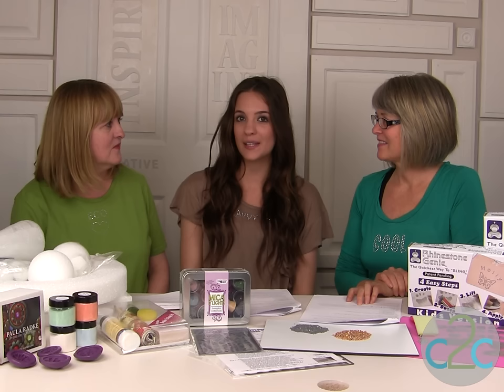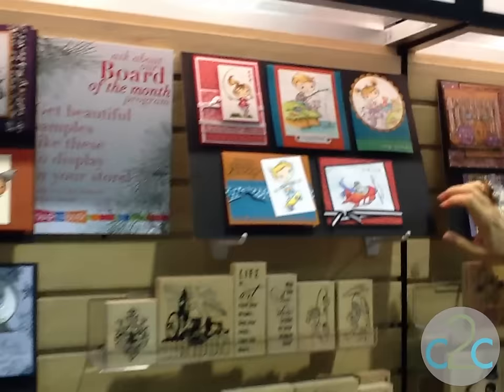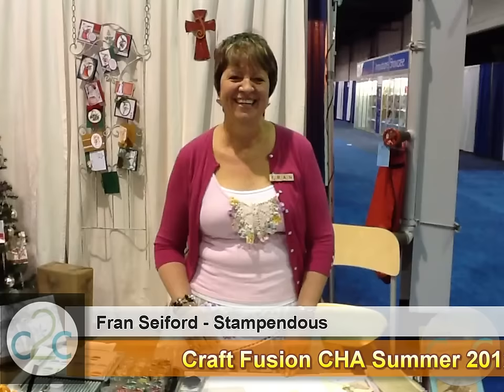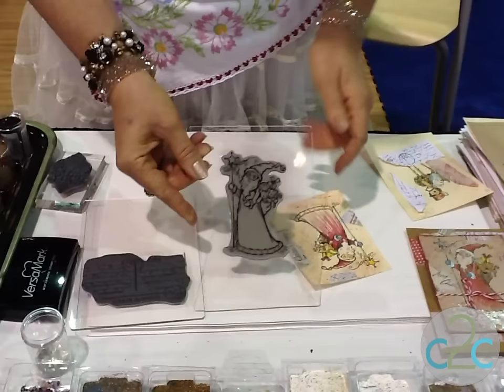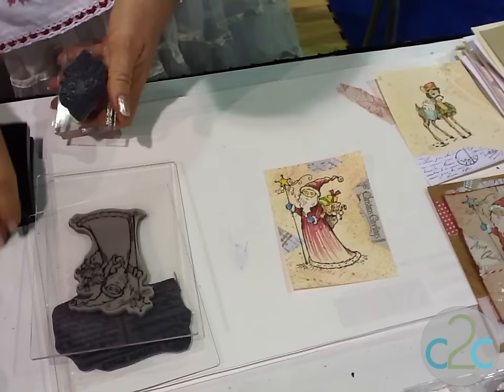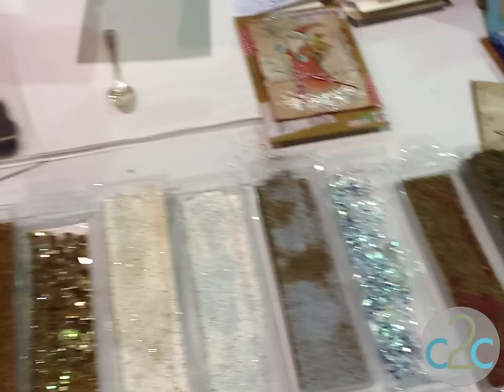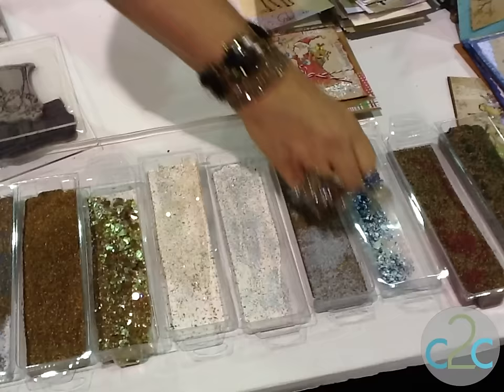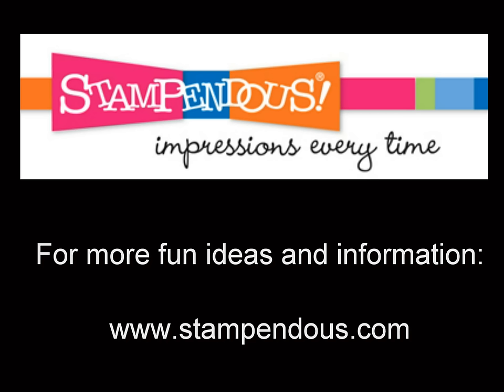How to Emboss with Stampendous Fran•táge Essentials featured at CHA Summer 2012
In this video, Fran Seiford shares how to add decorative embossing to a holiday card featuring Fran•táge Essentials from Stampendous. Featured on Cool2Craft TV CHA Summer 2012 episode. For more ideas, info and inspiration go or scan QR code at end of video to link directly to on-line print tutorial.